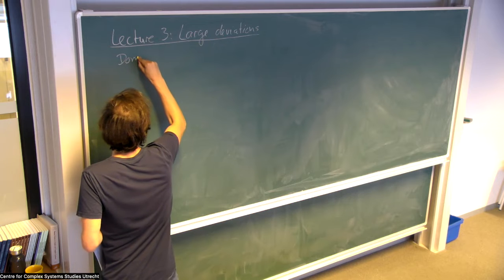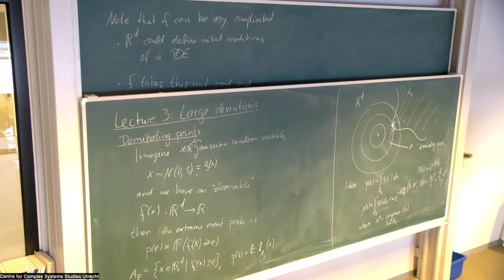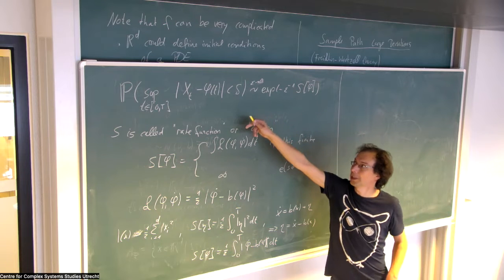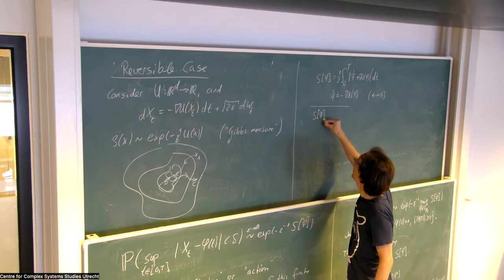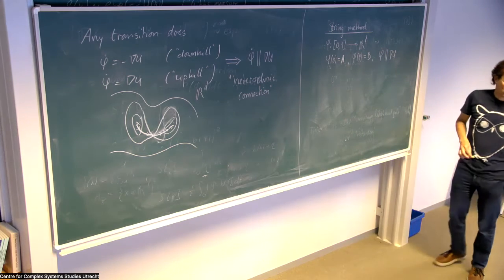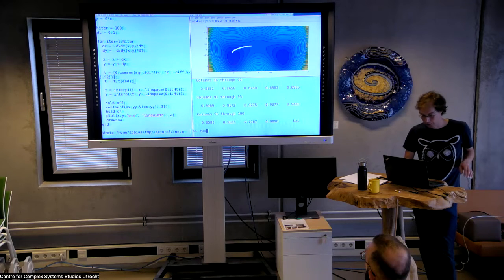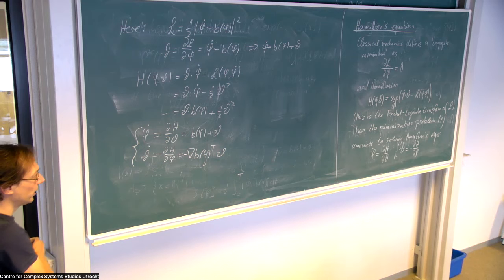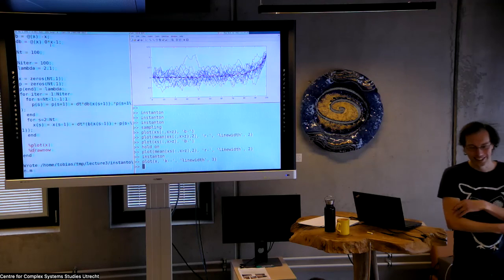CCSS Masterclass on Extreme Events Lecture 3: Large Deviation Theory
In this lecture, we discuss large deviation theory and instanton calculus. The basic theory is covered and algorithms to compute instantons and rare probabilities are implemented for simple toy problems. Further examples from real-world systems such as Rogue Waves or extreme climate events are discussed.